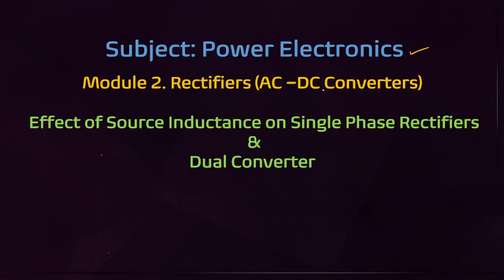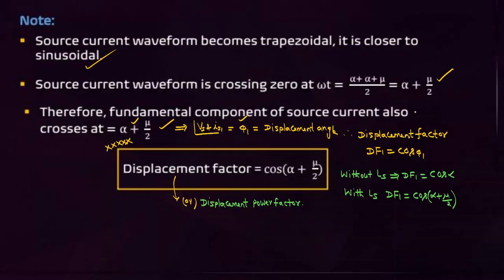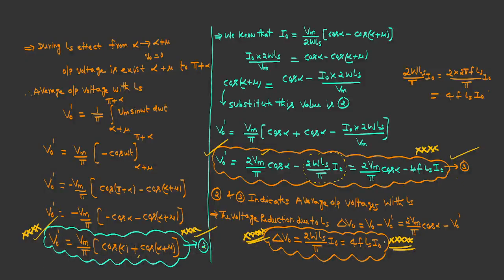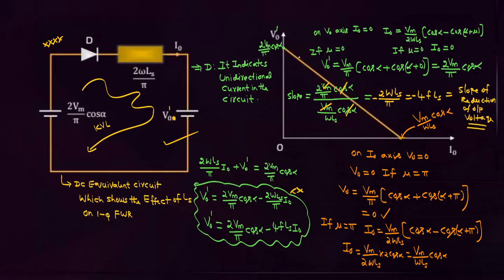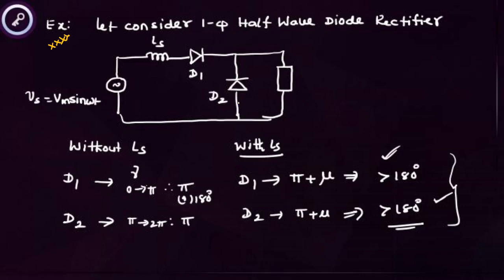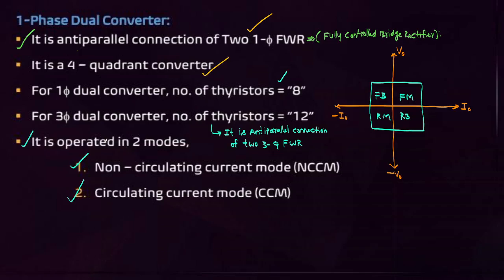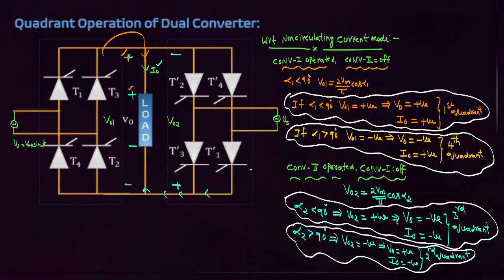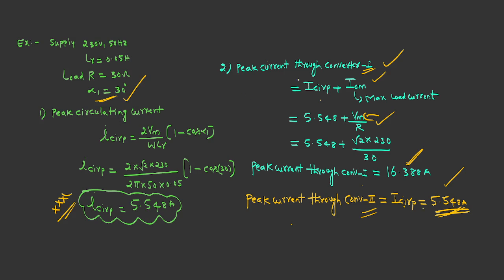Power Electronics Capsule -9